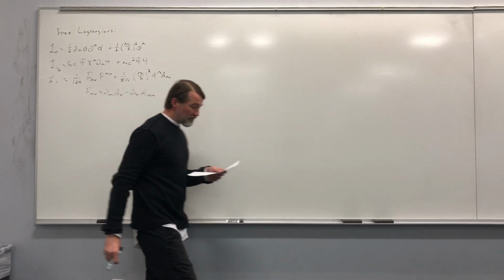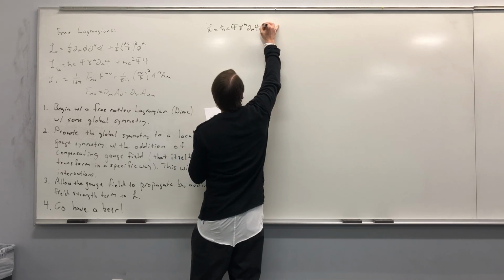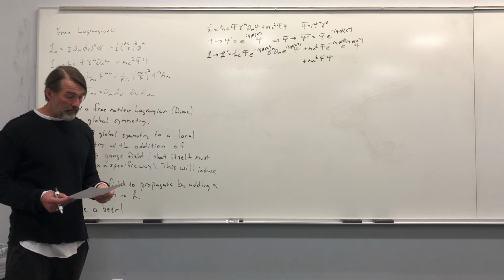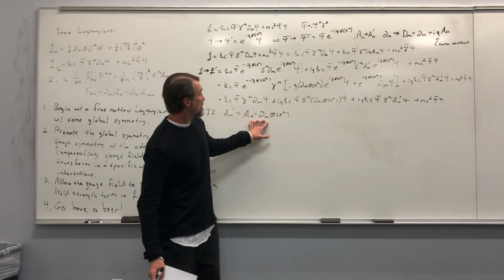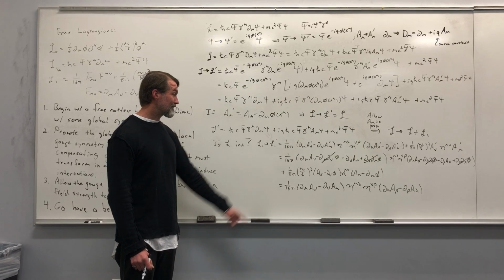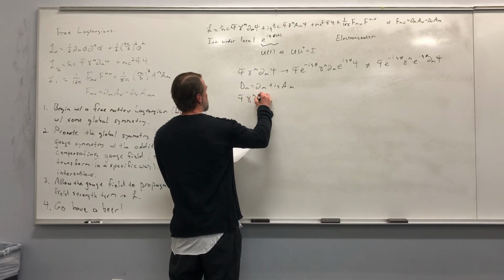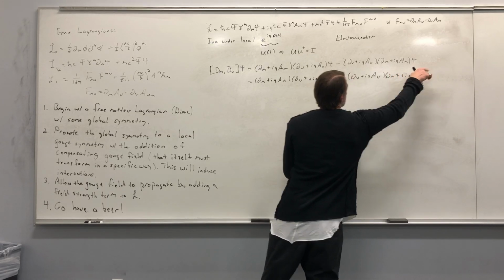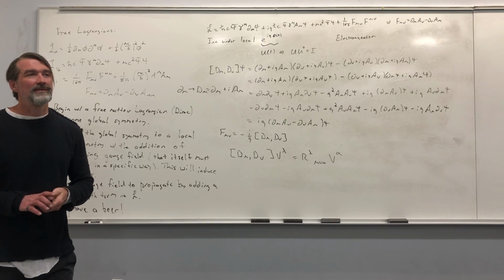Particle Physics Lecture 13: Interactions via Local Gauge Symmetry (The Abelian Case)